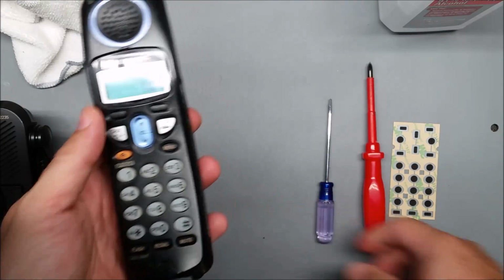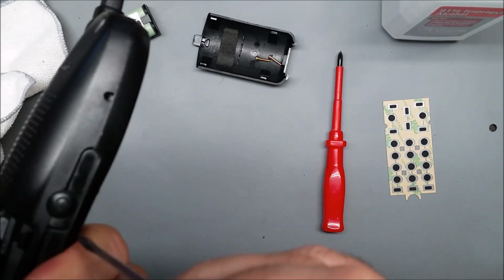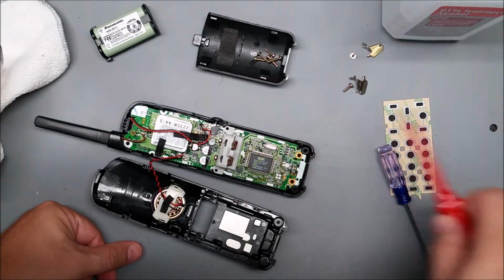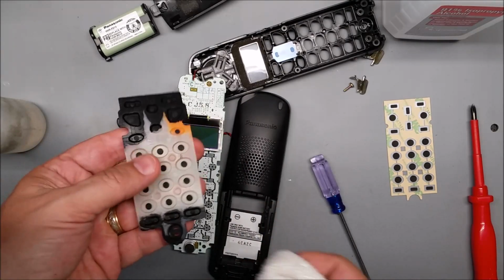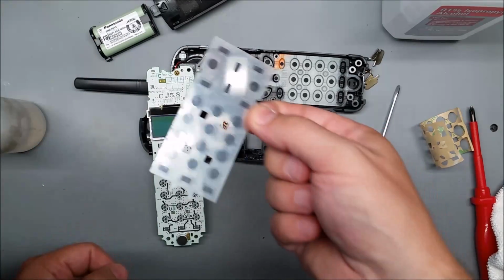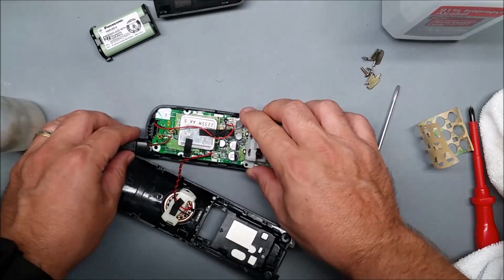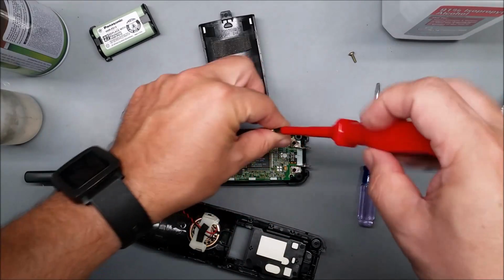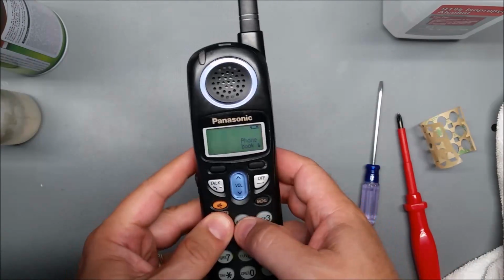How to fix the buttons in your Panasonic cordless phone KX TG2235b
Repair your keypad buttons using the ButtonWorx keypad membrane